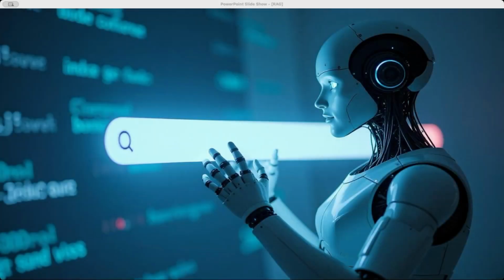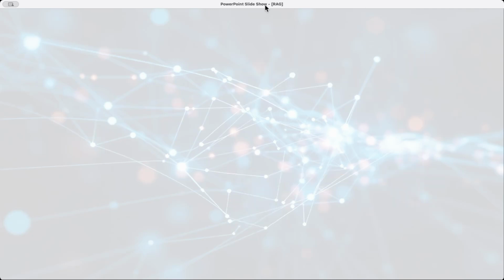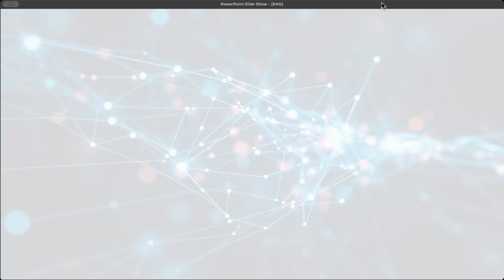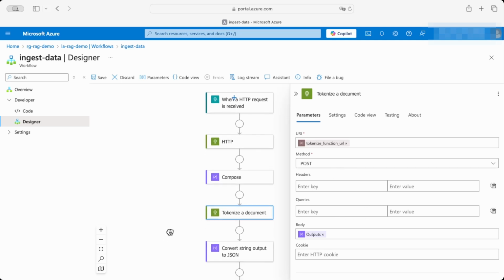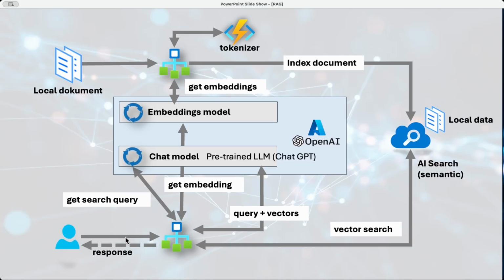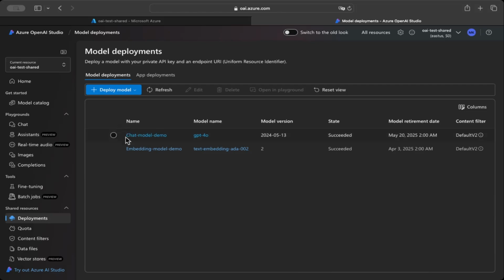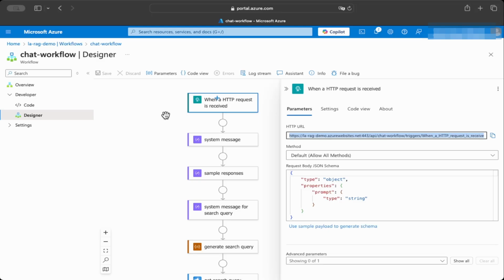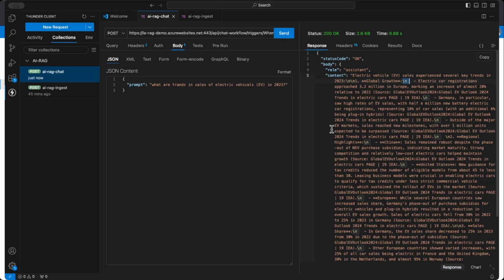Unlock the Power of Generative AI & RAG in Azure: Build Smarter Solutions Fast with Logic Apps!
Discover how to build intelligent, AI-powered solutions using Generative AI and Retrieval-Augmented Generation (RAG) in Azure!
This step-by-step tutorial takes you through the full implementation process, covering everything from foundational concepts like embeddings, vectors, and vector databases to creating advanced Ingestion and Chat Workflows using Azure AI Services and Logic Apps.
You'll explore Azure AI Search and Azure OpenAI models for embedding and chat.
You´ll witness hands-on demos, including ingesting documents and real-time interaction with ingested content.
Whether you're new to RAG or looking to enhance your Azure skill set, this video offers a comprehensive guide to mastering intelligent workflows in the cloud.

Timing
00:00-01:58 Introduction
01:58-03:00 Presentation content
03:00-04:25 RAG concept
04:25-07:06 Embeddings, vectors, vector databases
07:06-08:48 Ingestion & chat workflows concept
08:48-10:25 Ingestion & chat workflows built on Azure Logic App and Azure AI Services
10:25-13:54 Dive deeper into Azure Ingestion Logic App Workflow implementation
13:54-18:24 Dive deeper into Azure Chat Azure Logic App Workflow implementation
18:24-19:48 Azure OpenAI models - embedding & Chat
19:48-20:32 Azure AI Search Service
20:32-23:50 Demo: Chatting with an empty Vector Database
23:50-25:48 Demo: Ingesting a document
25:48-27:40 Demo: chatting, requesting information from the ingested document
27:40-25:28 Conclusion